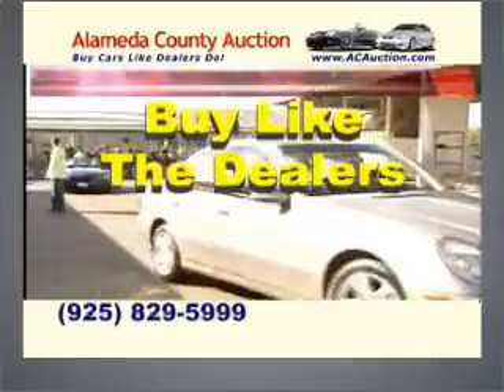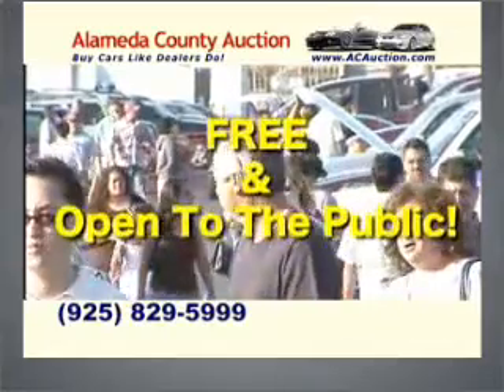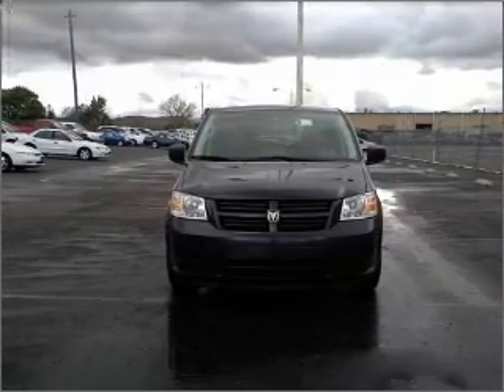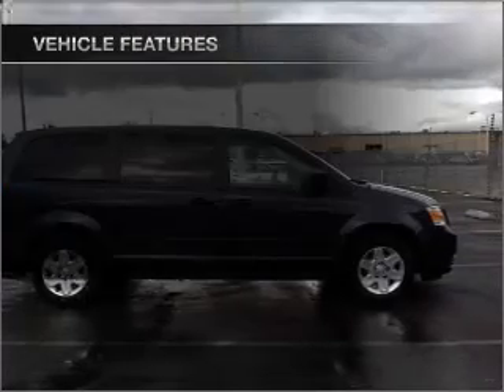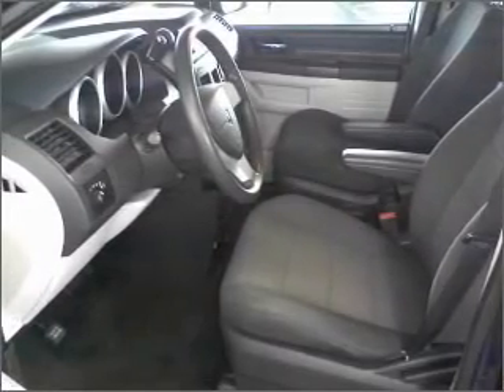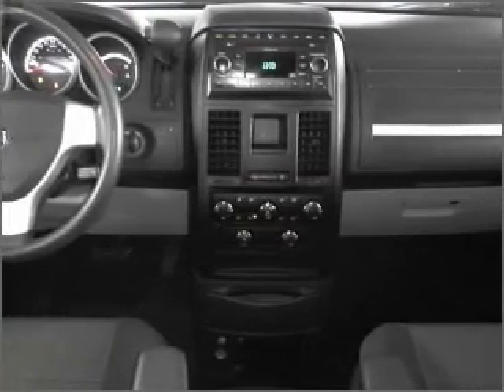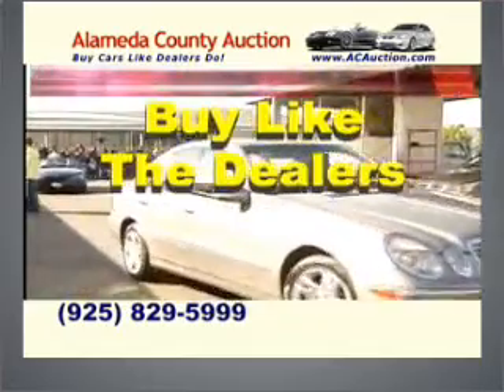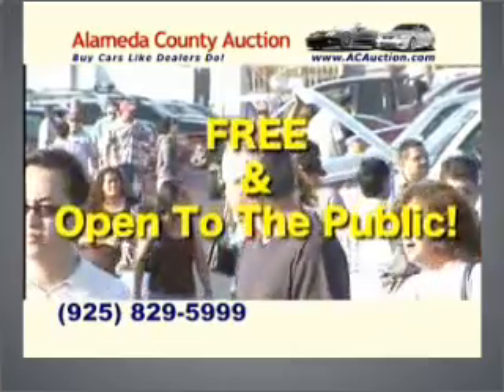2008 Dodge Grand Caravan Passenger - Dublin CA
Year: 2008
Make: Dodge
Model: Grand Caravan Passenger
Trim: SE Minivan 4D
Engine: 6 cylinder 3.3 Liter
Transmission:
Color: Blue
Mileage: 71796
Address:
6438 Sierra Ct.